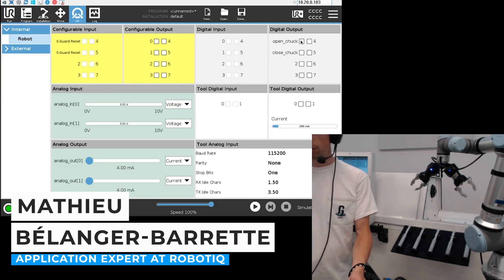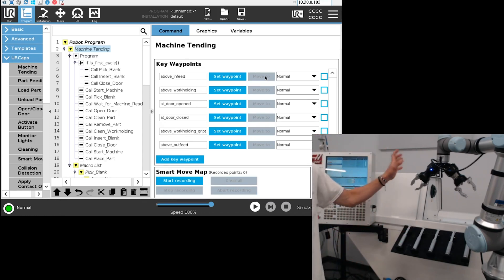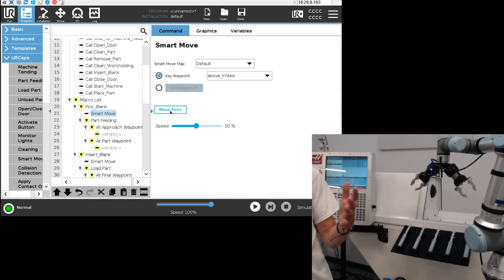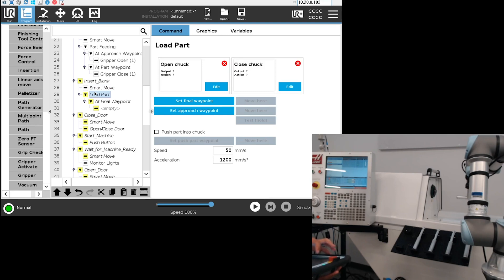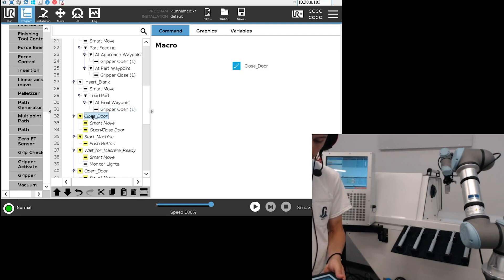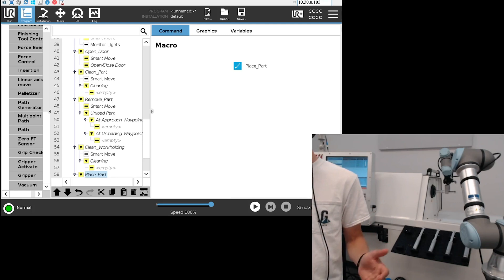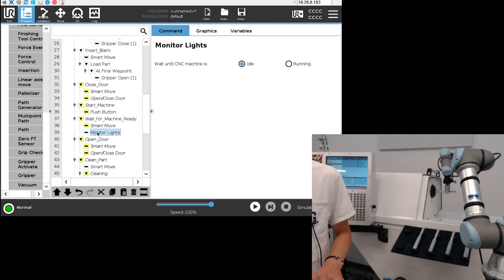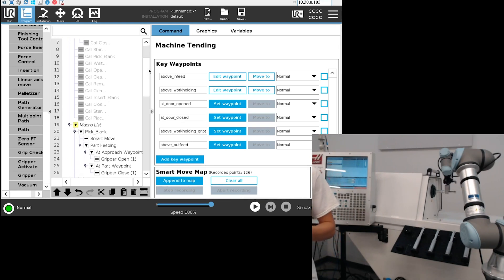Robotiq Machine Tending Solution - URCap programming demo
Keep chips flying

Getting robots up and running is complex and can leave you feeling overwhelmed. With the Machine Tending Solution, we deliver peace of mind that your machines will always be running through accessible automation. Increase your machine's capacity and reduce downtime with an easy-to-use Robotiq solution that does the work for you.